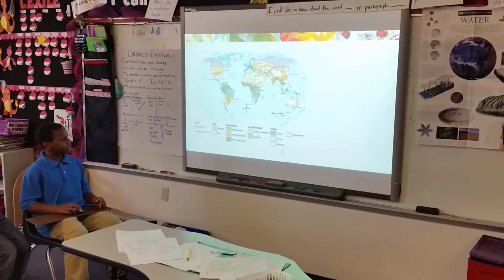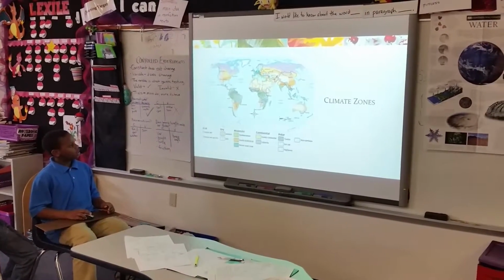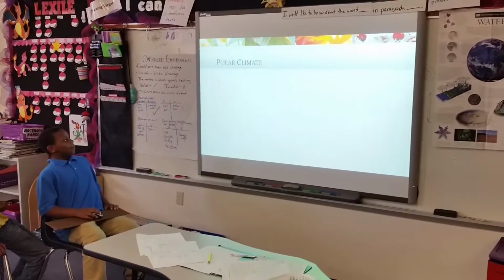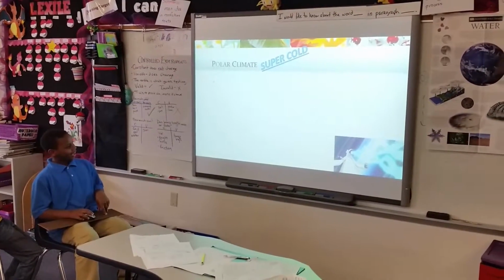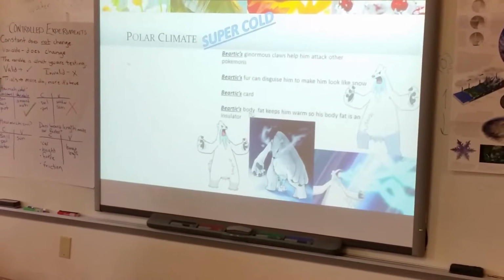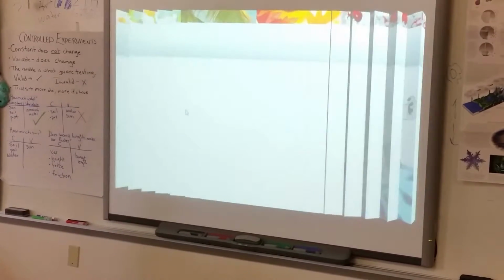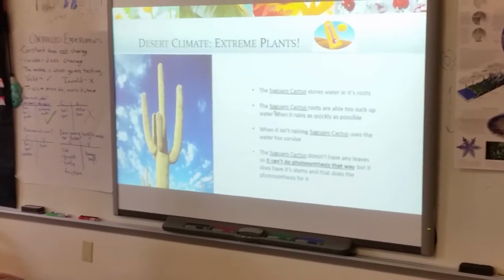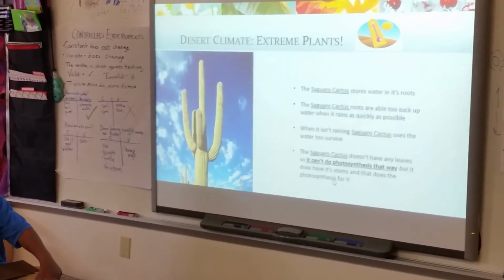My Edited Video